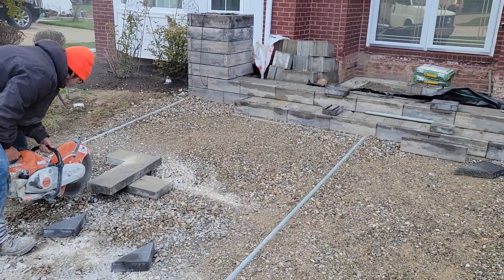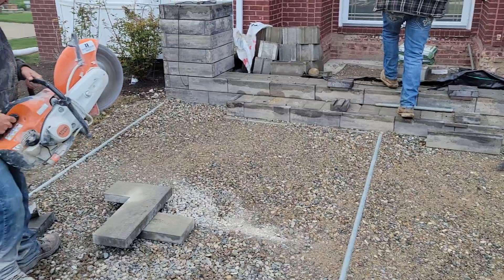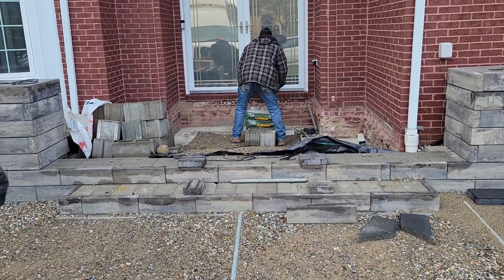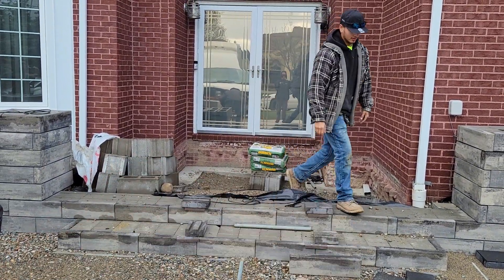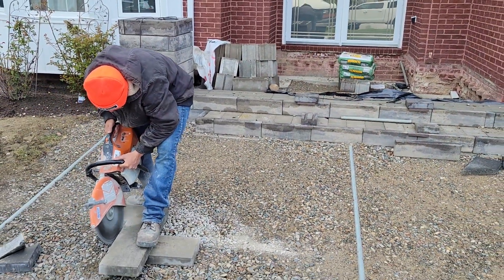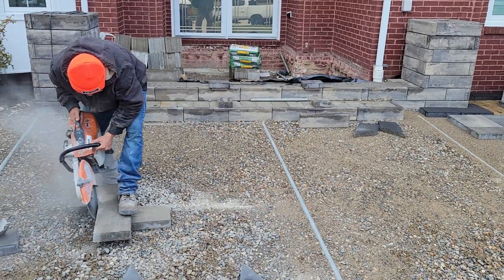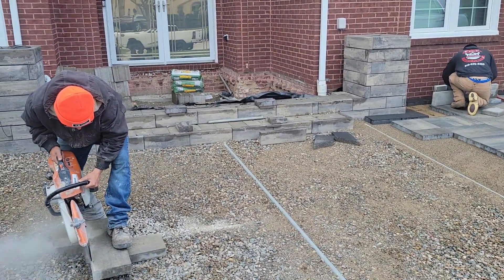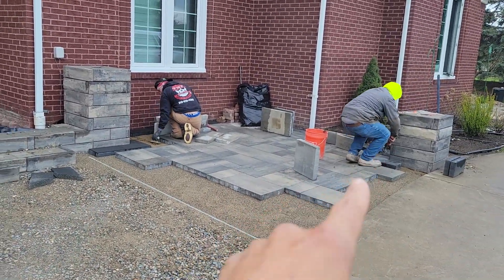Miter cuts in this new front entrance